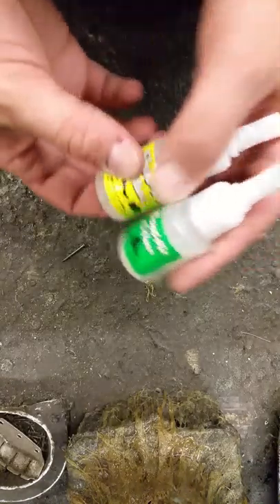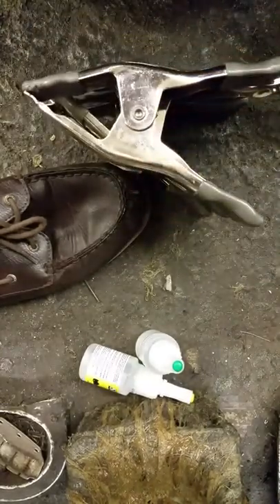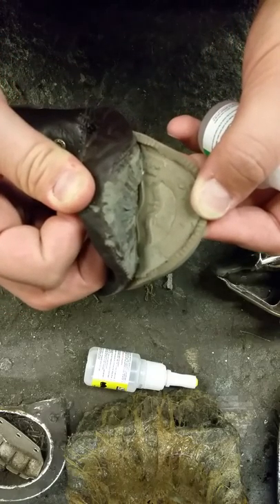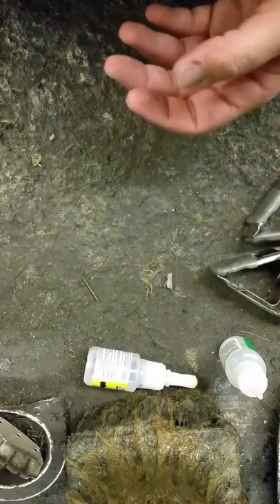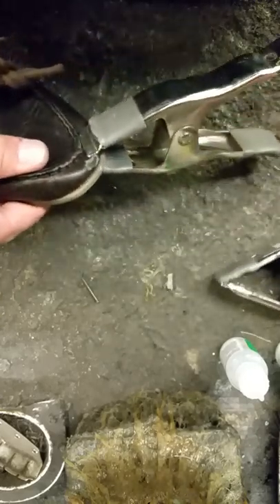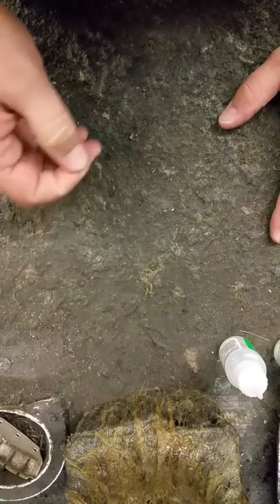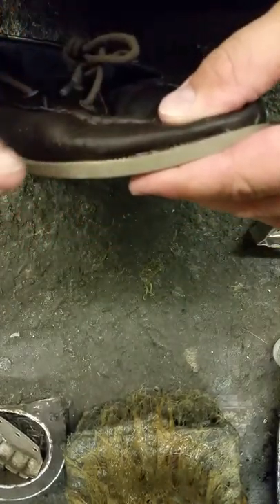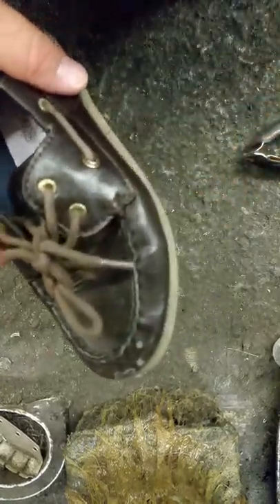How to use Shoe-Fix Glue on a boat shoe Part 2